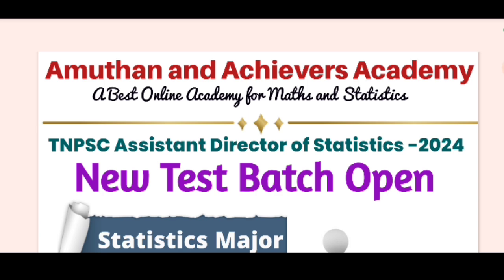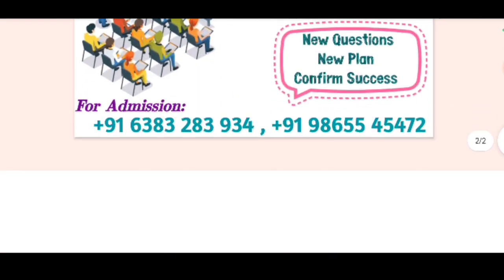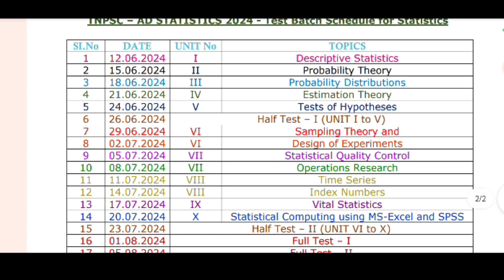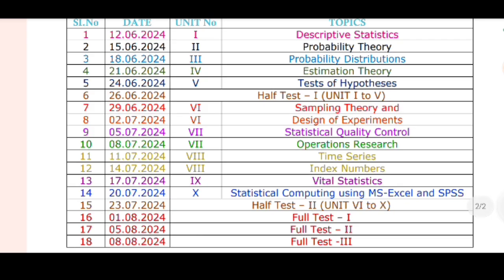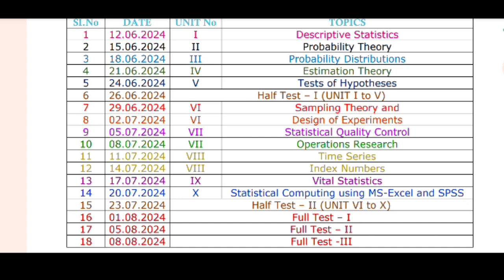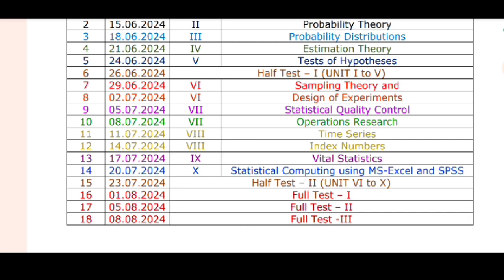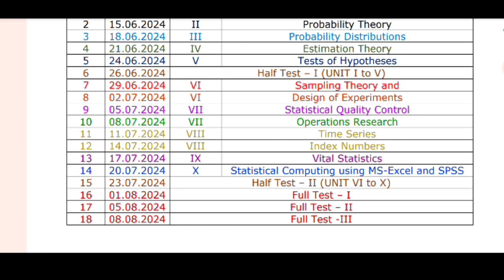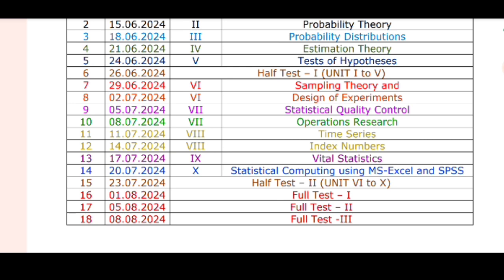TNPSC - AD Statistics Exam 2024 - Statistics Paper - New Test Batch schedule